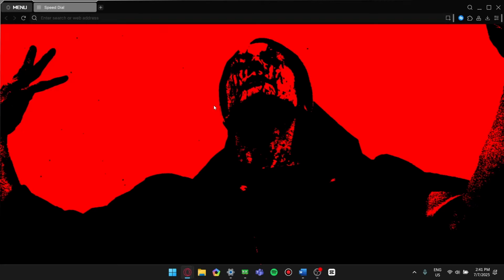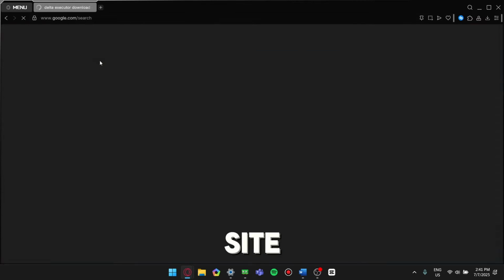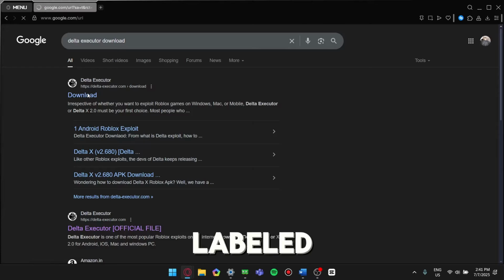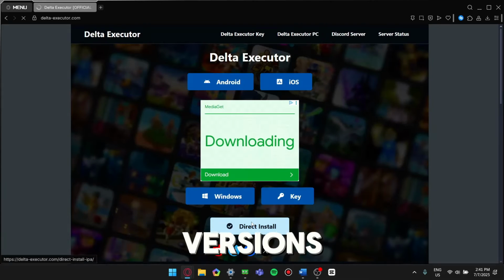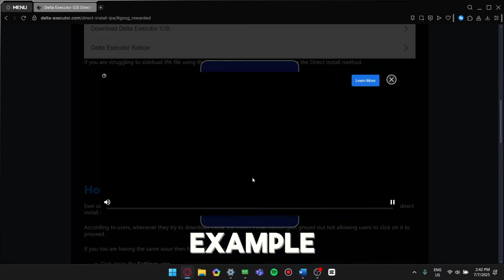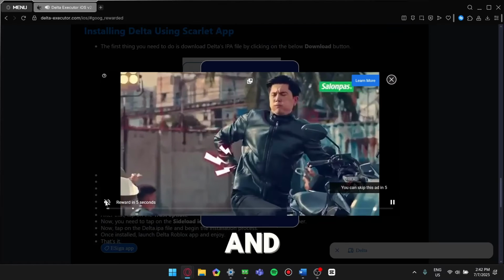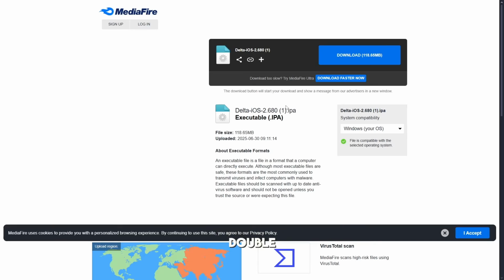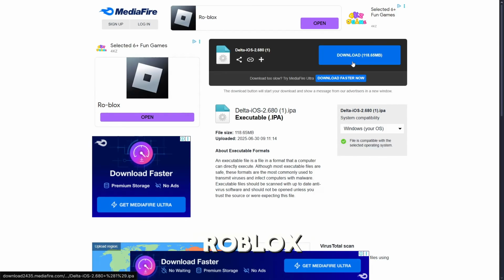✅ How to DOWNLOAD ROBLOX DELTA EXECUTOR – FULL UPDATED GUIDE 🚀✨😱✅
Looking to download Roblox Delta Executor safely and easily? In this video, I’ll walk you through the full step-by-step process so you can start using Delta in no time.

You’ll learn:
✅ Where to find the official Delta Executor download
✅ How to install it without errors
✅ How to avoid malware or fake versions
✅ Tips to keep your Roblox account safe
✅ What you can do with Delta Executor

Whether you're new to Roblox scripts or an experienced user, this updated guide has everything you need to get started with Delta the right way.